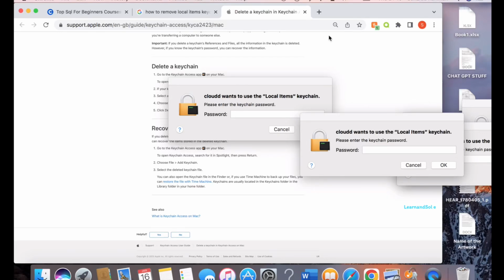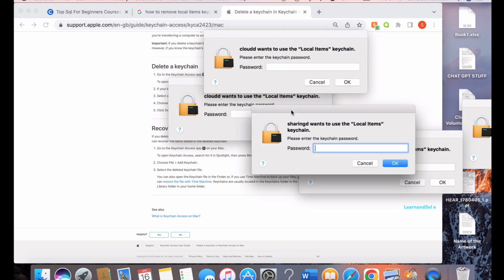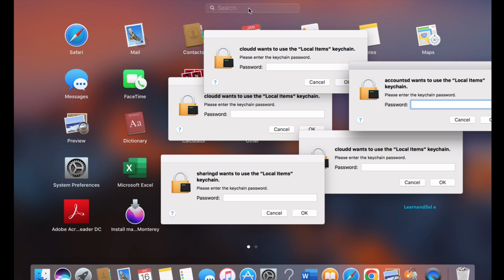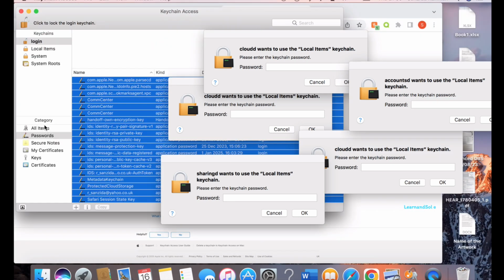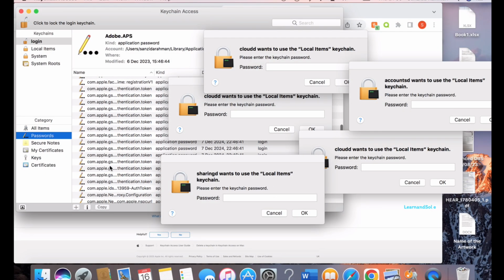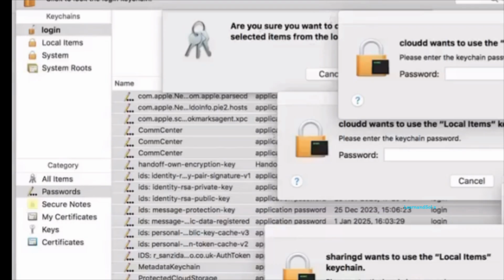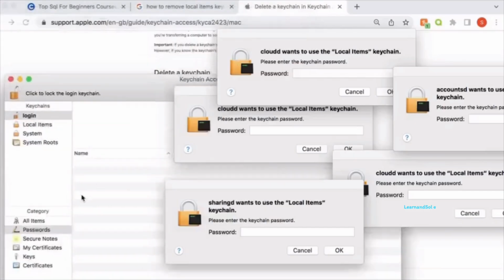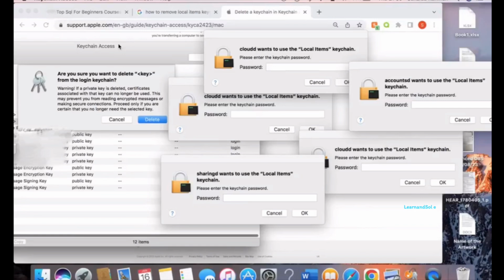How to fix or remove Keychain password Error pop ups ON Mac | Youtube Video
This quick and easy tutorial will help you stop the annoying Keychain pop-up errors—like the "Local Items" password requests—for good. These pop-ups usually appear if you've formatted your device, installed a new OS, or changed/reset your Apple ID. Let’s fix it!